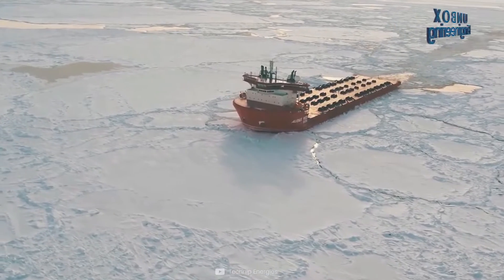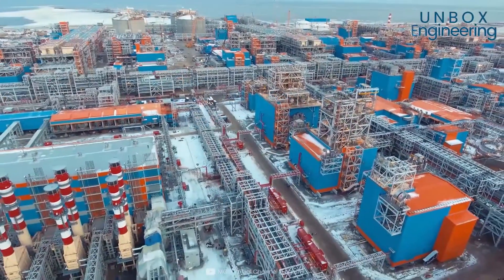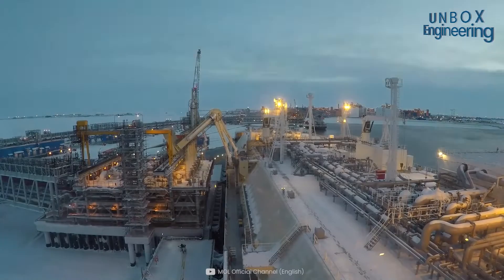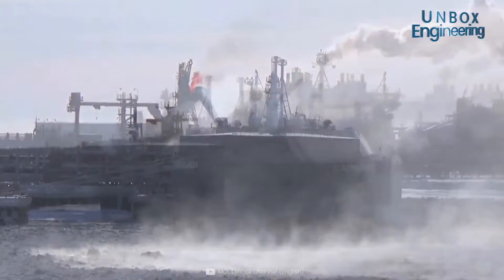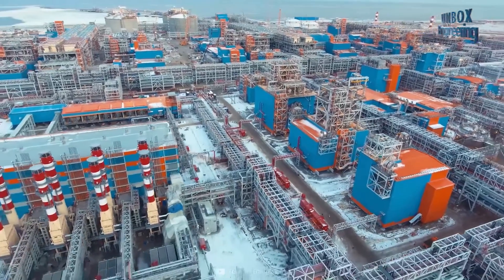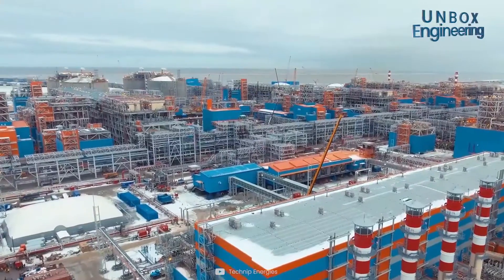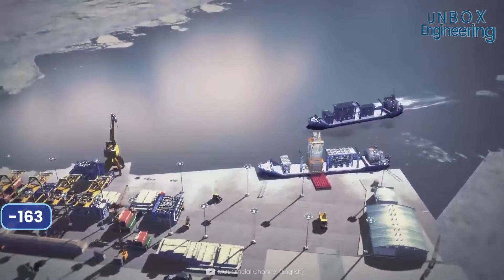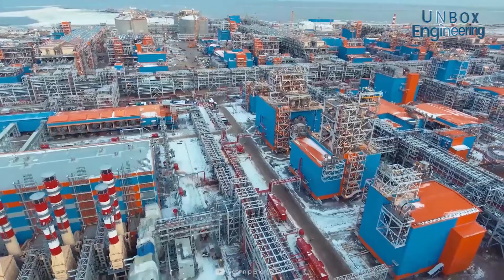World's Largest LNG Plant on Ice 😎 Yamal LNG - Megastructure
Today We will see World's Largest LNG Plant on Ice. It's one of the Megastructures in the World and was built on Ice too. Today we will see an interesting mega project – Yamal LNG project. The construction cost of this project is 27 billion dollars. At these temperatures, the ground is permanently frozen down as deep as 1300 feet.

It's interesting to watch this video how this megastructure build and how big it is?